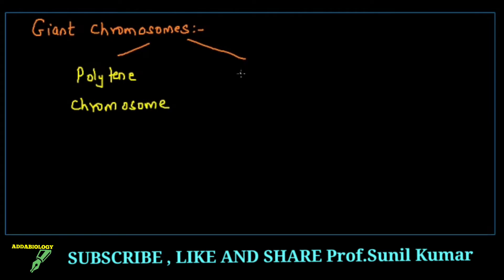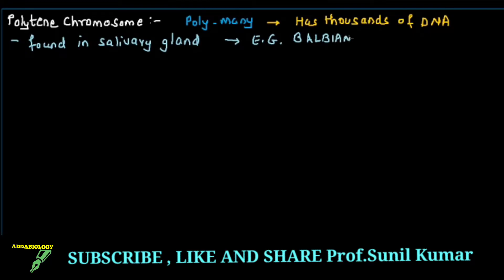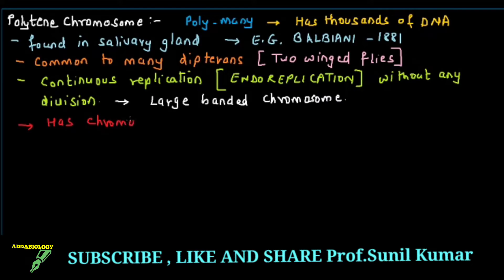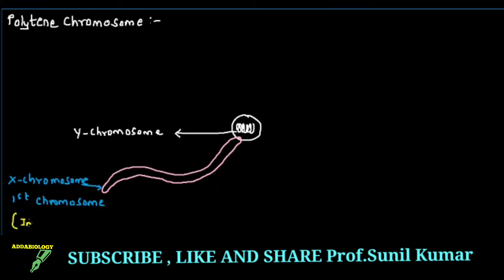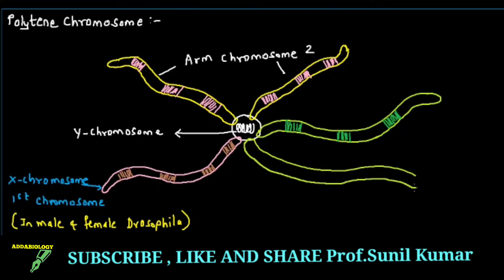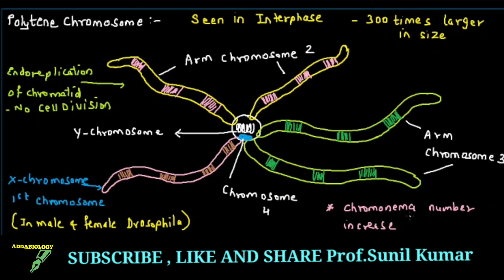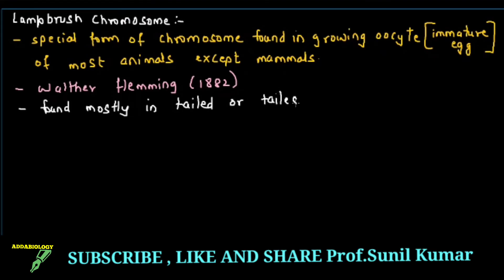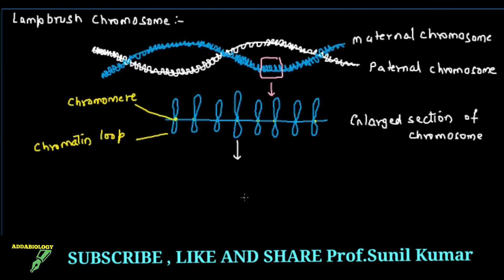Polytene Chromosome and Lampbrush Cromosome (Easy Way)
Hi friends, here I am with another video.
This video will help in understanding Giant Chromosomes

Link for the Motivational video Of new channel